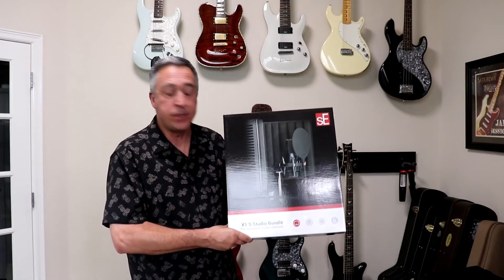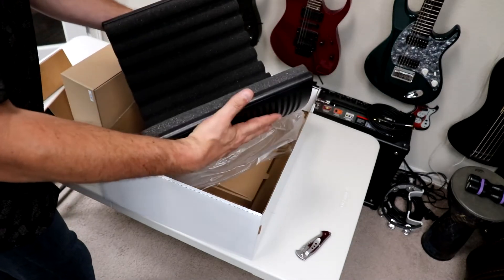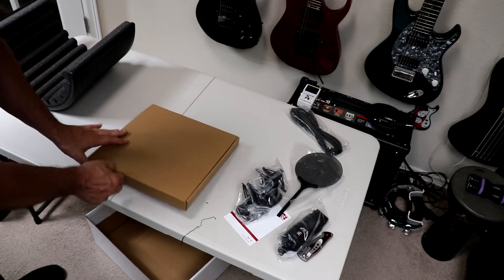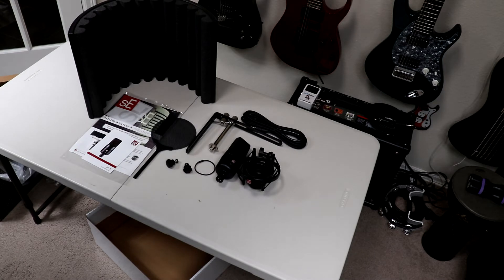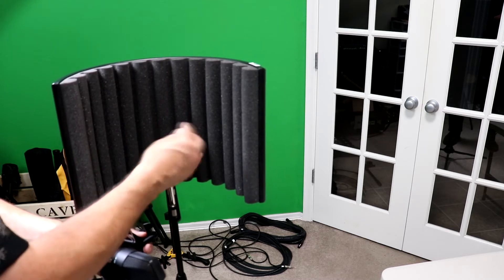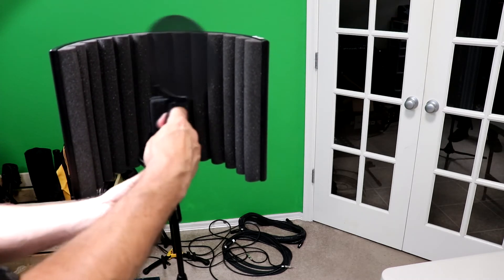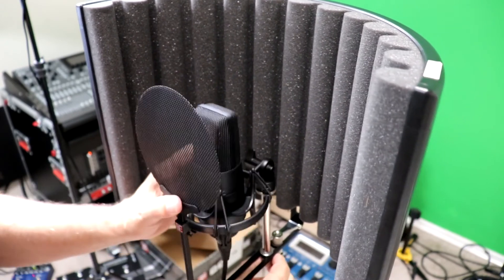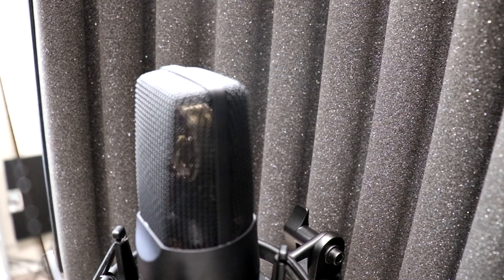sE Electronics X1 S Studio Bundle Unboxing and Setup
In this quick video, we will unbox and set up the X1 Studio Bundle by sE Electronics. After I filmed the unboxing and set up I ran a few tests and I share what I discovered at the end of the video. This is perfect for people who have no soundproofing and they also need to acquire a good all-purpose condenser microphone.

The Ultimate Free Software List is a list of my favorite free VST plugins and VSTi Instruments. This list is maintained and updated on my website and you greatly increase the features of Cakewalk by using these plugins. All of these VST plugins were downloaded and tested by myself and other associates. This list represents my opinion of the Best of The Best.